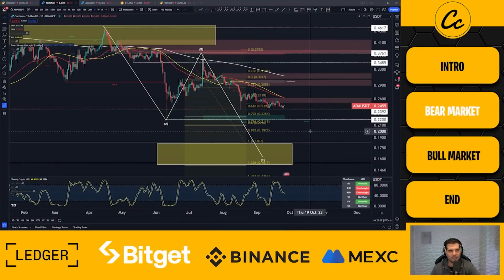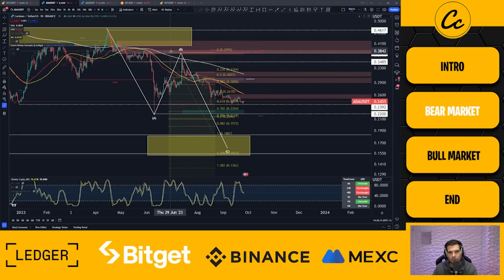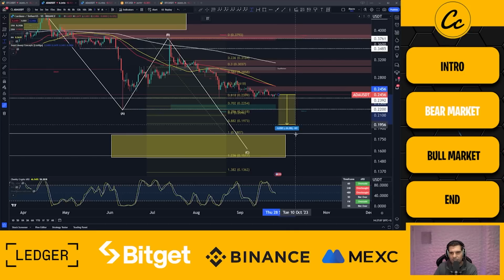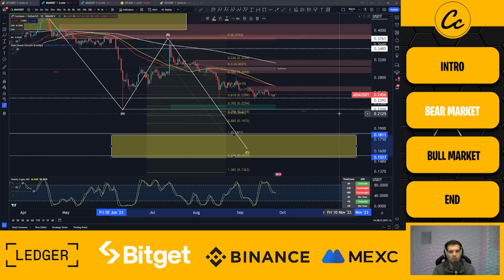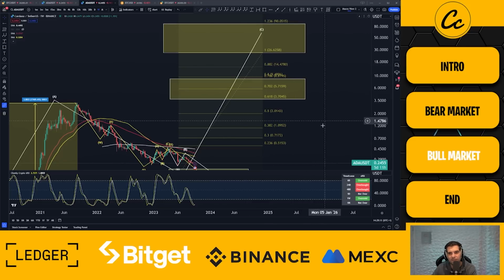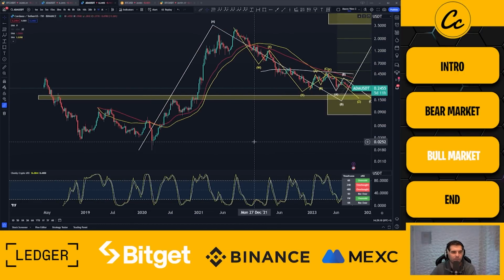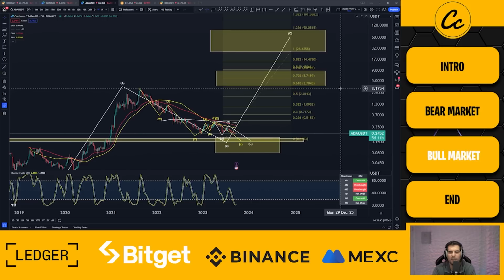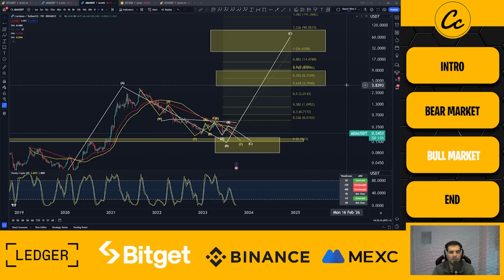Cardano ADA Video